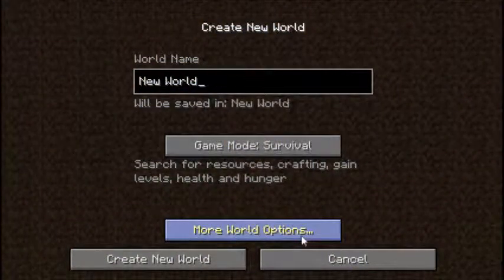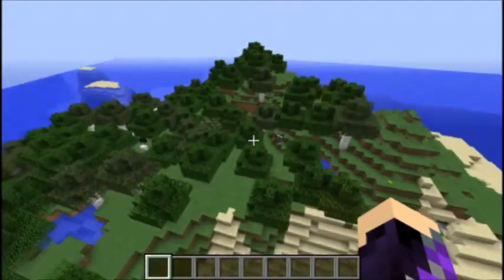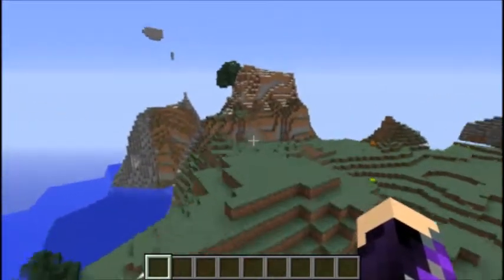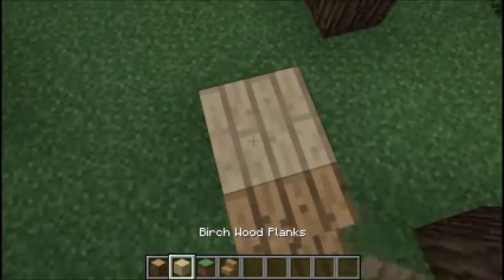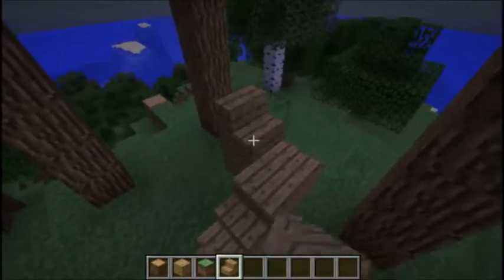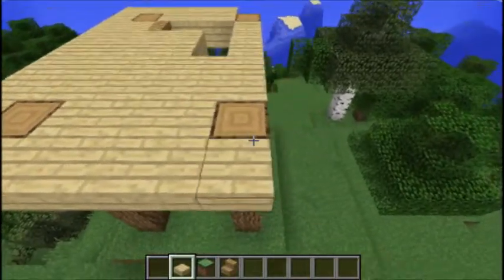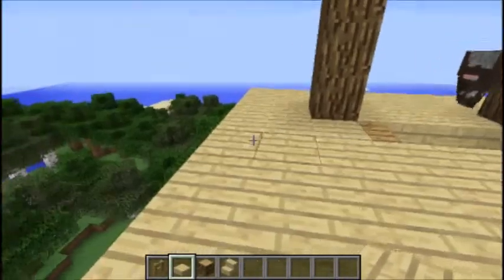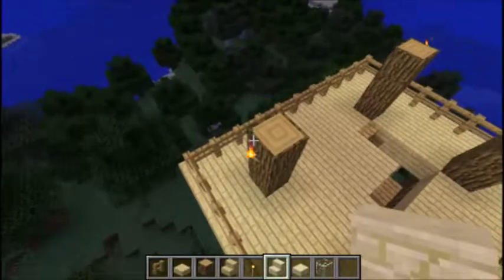Minecraft Build It!: Lookout Tower?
This is a let's build, in creative, and I want your feedback! I hope this will be an interactive series. Leave me your suggestions, tips, and criticisms! I need to hear from you!
World seed: DragnFeathers

Resource pack: none
Shaders: none